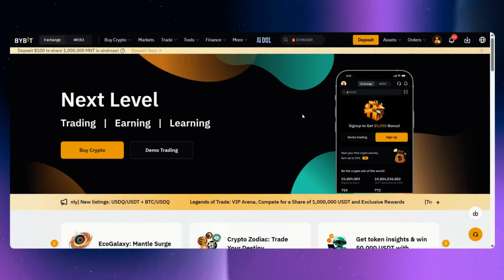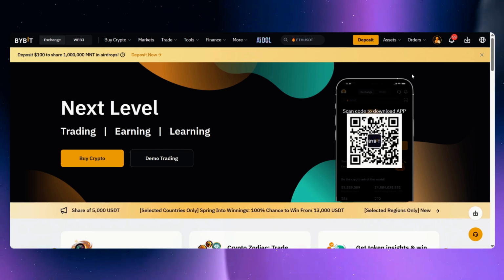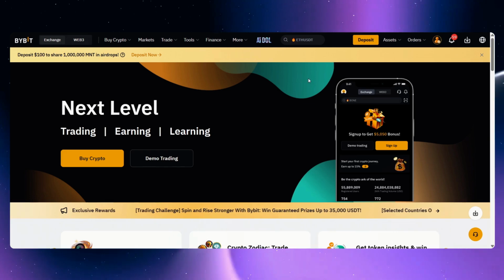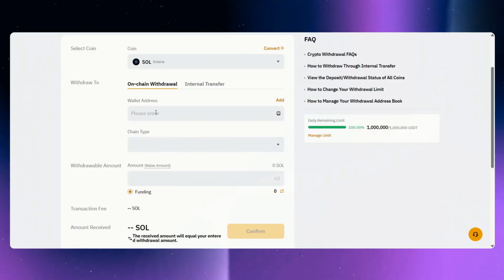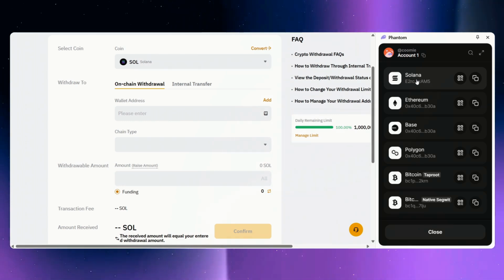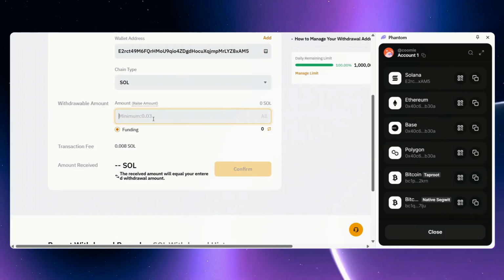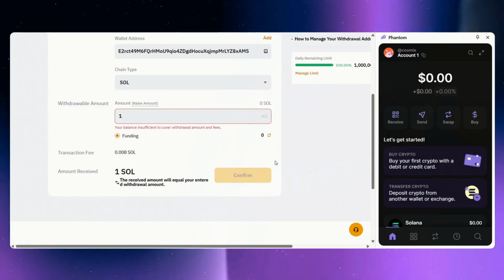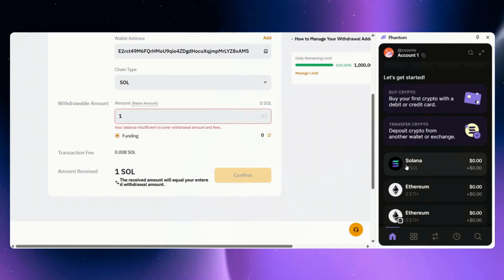How To Transfer Solana From Bybit To Phantom Wallet (2026 Updated Tutorial)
Learn how to transfer Solana from Bybit to Phantom Wallet in this step-by-step 2026 updated tutorial, and securely manage your cryptocurrency.